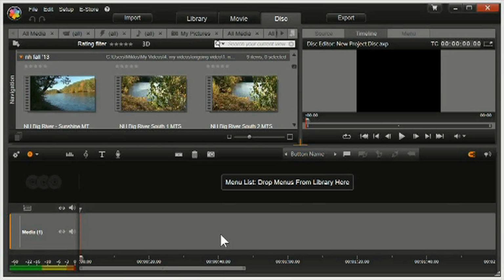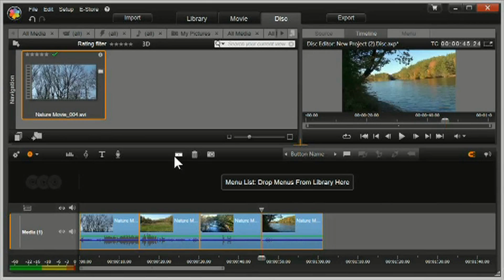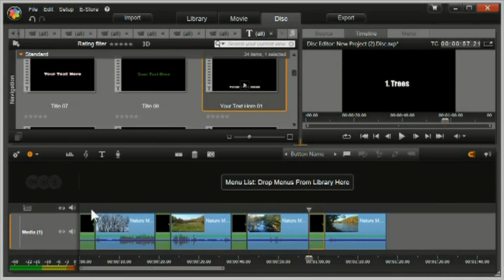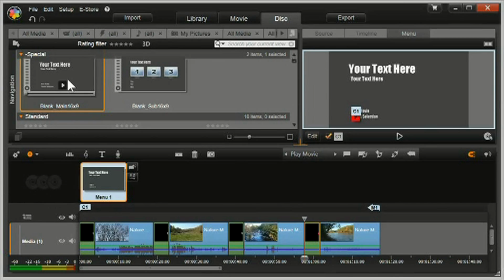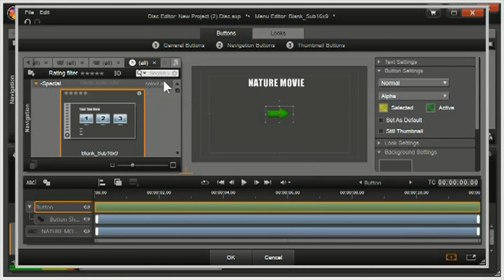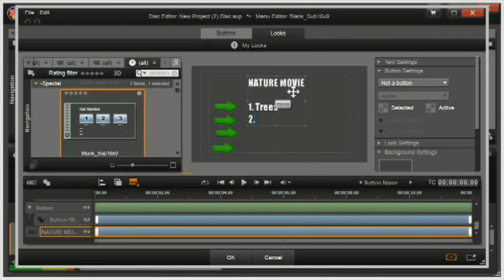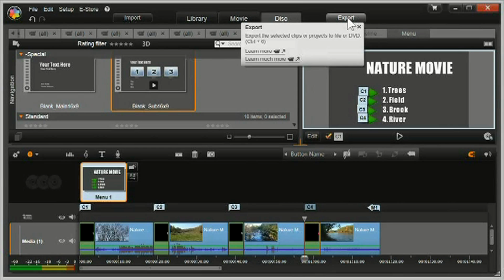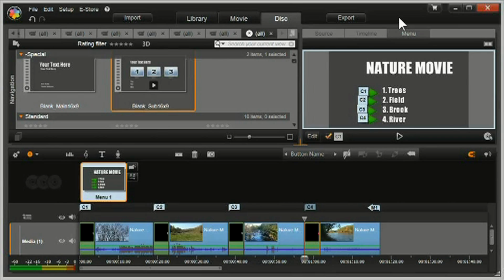Pinnacle Studio 16, 17 -- How to Make a Menu for a DVD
Tutorial on how to make a menu for a DVD